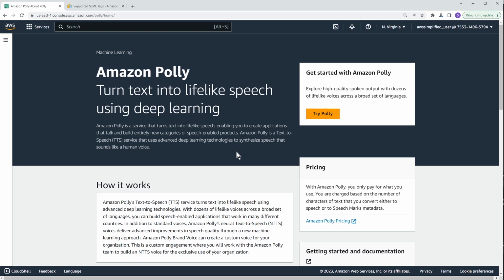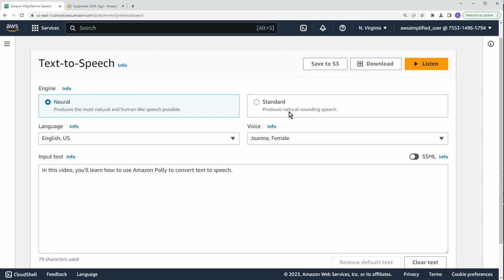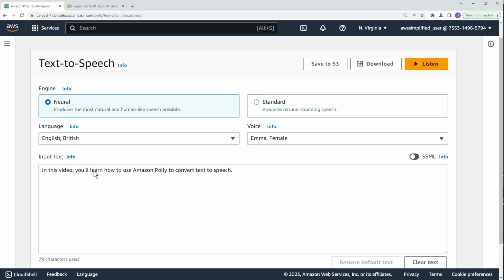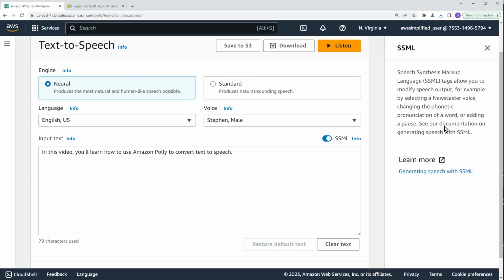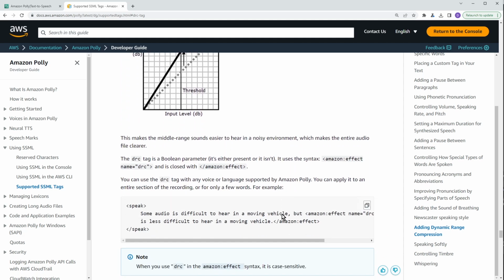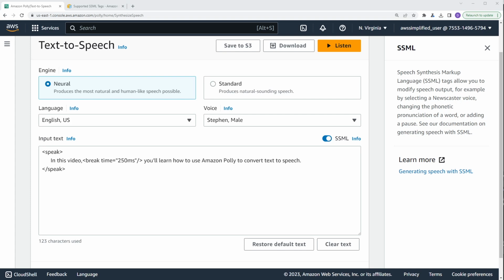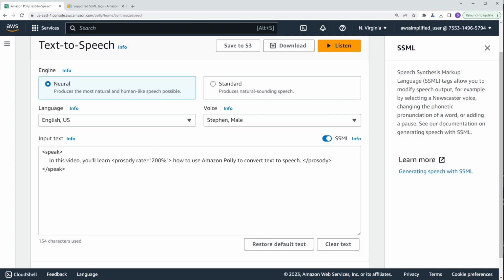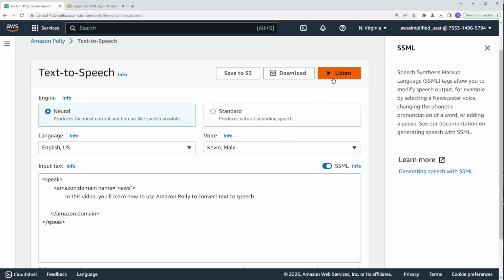Text to Speech with Amazon Polly | Console Demo & Walkthrough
Amazon Polly is a powerful AWS service that lets you easily convert text to speech either directly in the console or through an API. In this video, I show you what it's like to work with Amazon Polly to convert my own voice to a text snippet. Learn about the major features of Amazon Polly and how it works!

Working Effectively with Legacy Code